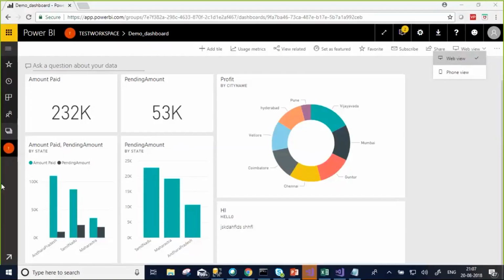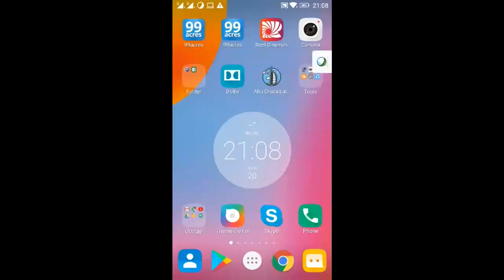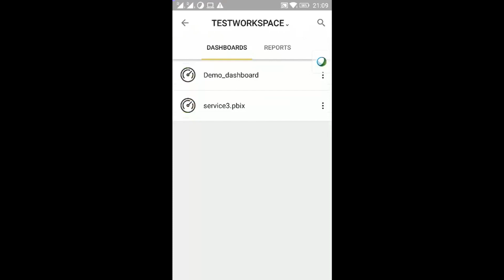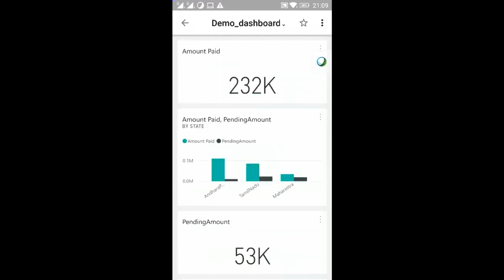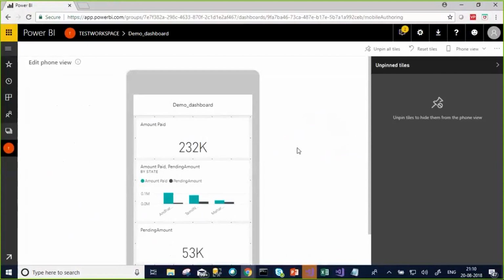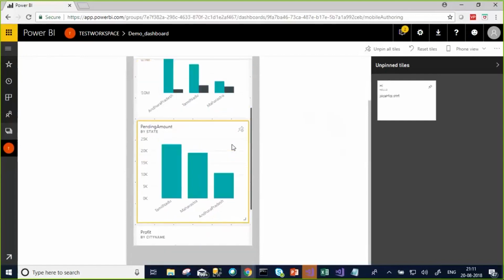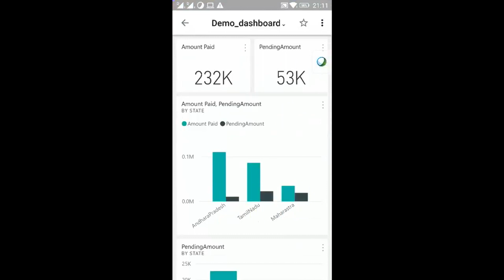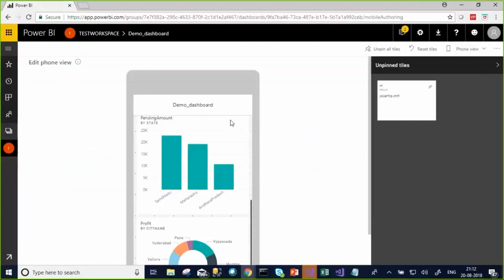Power BI Mobile Dashboard Creation | Power BI Training |Power BI Certification | Power BI Guru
Hi All,

In this video,we demonstrated how to create a mobile compatible dashboard in Power BI.

Thanks
Power BI Guru Admin
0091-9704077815